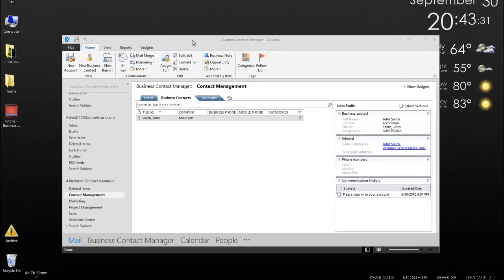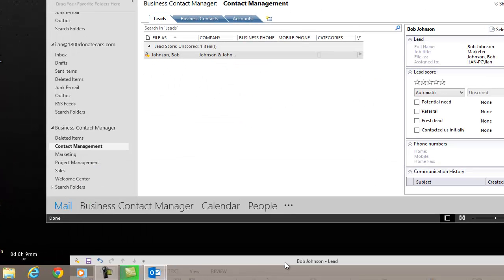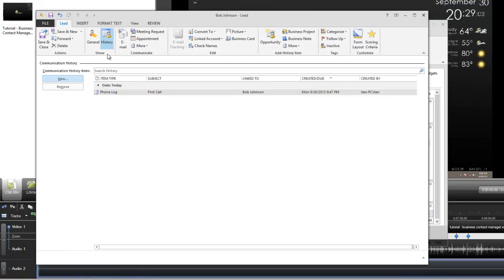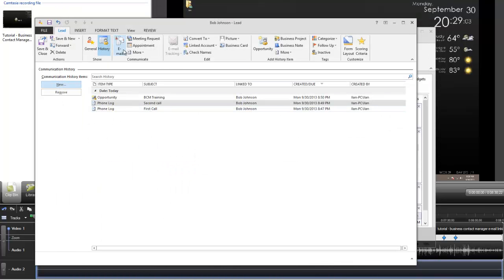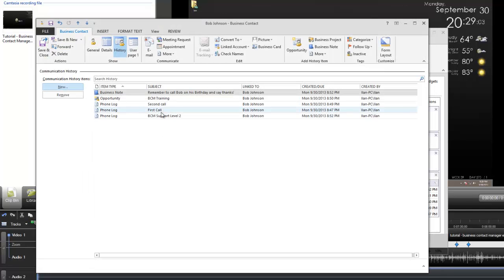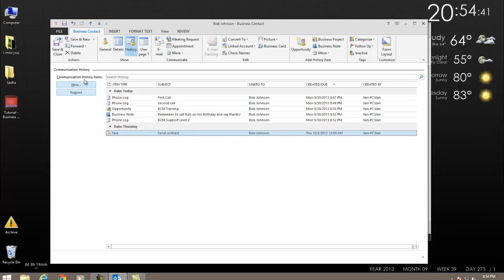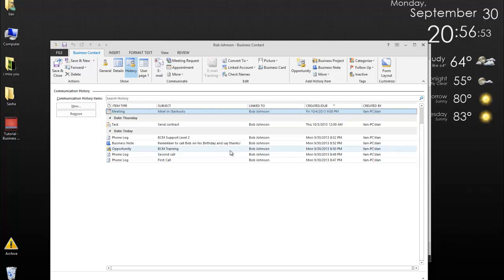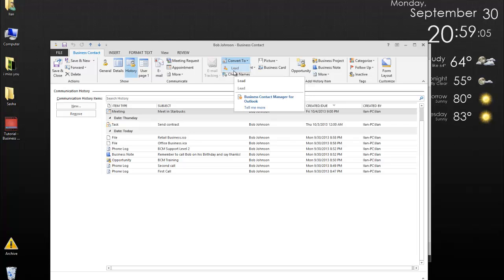Tutorial - Business Contact Manager History Items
Every contact, lead and account can obtain historical records of communication and other types of information. This video demonstrates how to use and what available historical items there are in BCM. Thank you.